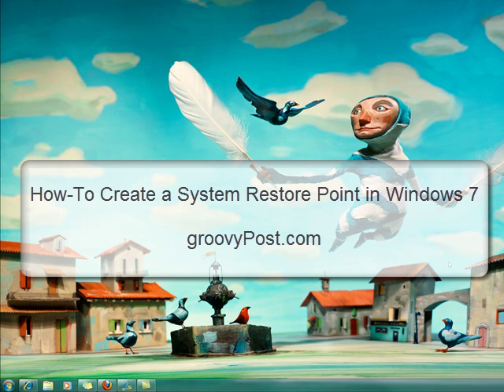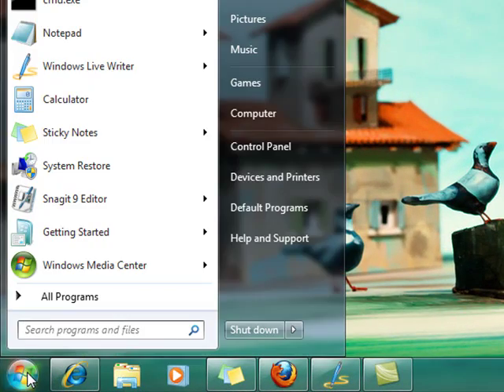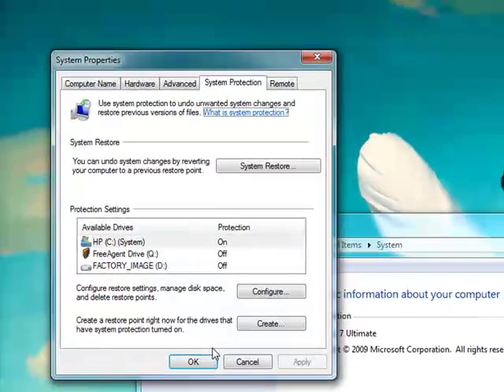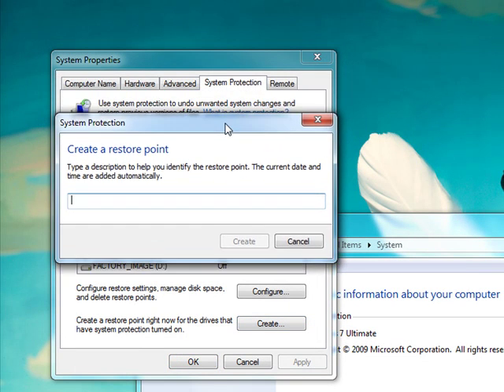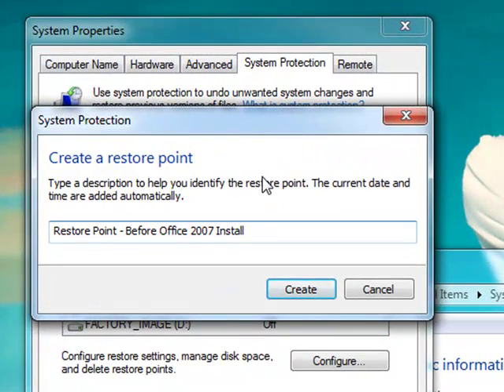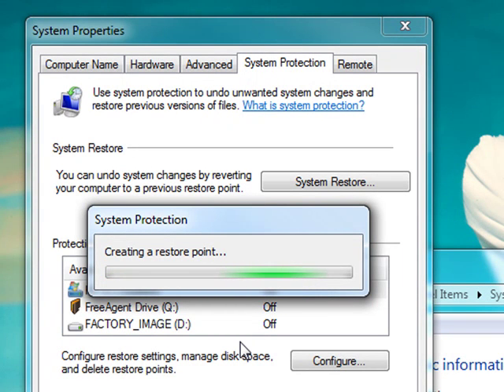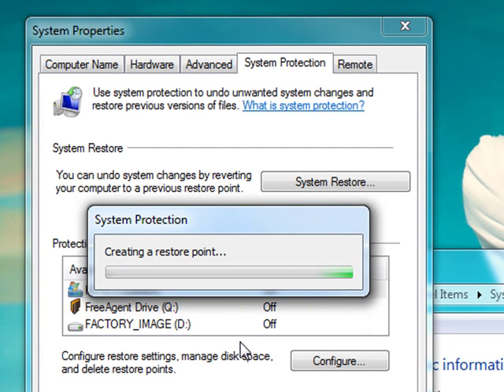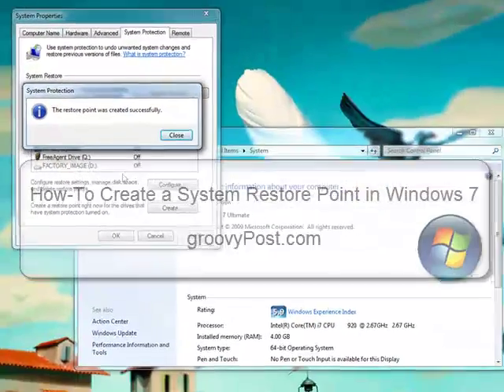How To Create a Windows 7 System Restore Point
- Read full tutorial on groovyPost.com